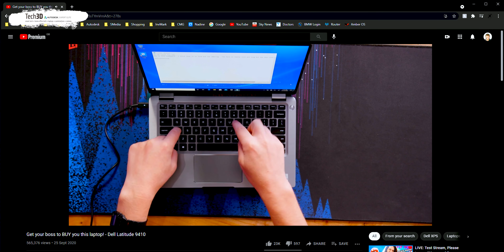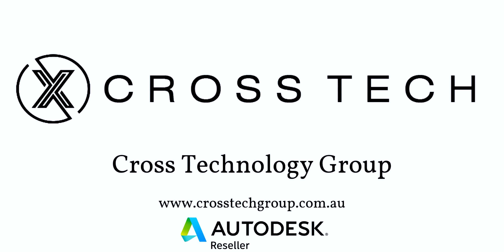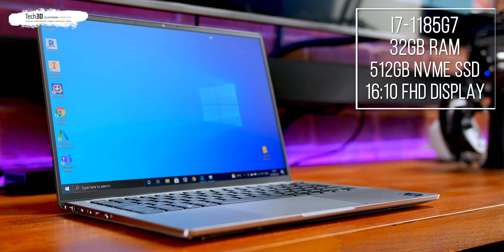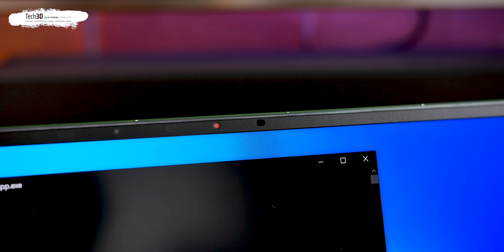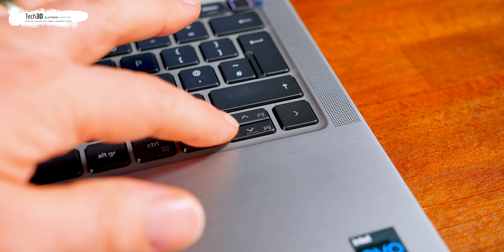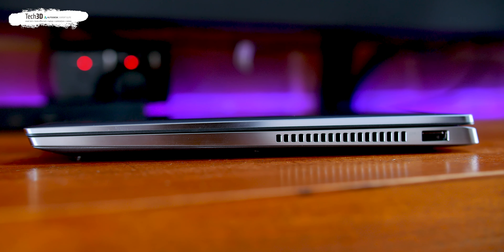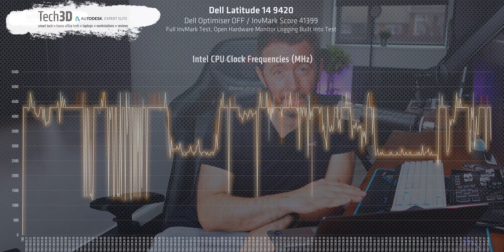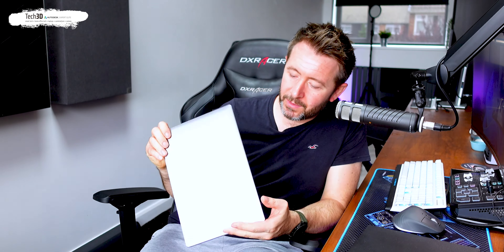Dell Latitude 9420 - Better at Autodesk Than a Workstation From 2-3 Years Ago?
The Dell Latitude 9420 is a business grade XPS sibling featuring more tech and connectivity with some serious power.

Please do check out Cross Technology Group if you're needing some Autodesk services!

0:00 Intro
2:07 Price & Specs
4:21 Exterior Design & Build Quality
6:07 Size & Weight
6:45 Keyboard
7:39 Webcam, Mic & Trackpad
10:00 Speakers
11:00 Ports & Connectivity
11:38 Display
12:40 Battery
13:18 Frequencies & Thermals
14:06 Noise
14:39 Surface Heat
15:24 Performance - InvMark & Revit RFO
16:53 Unique Features - Dell Optimizer
22:10 3 Pros & 3 Cons Conclusion